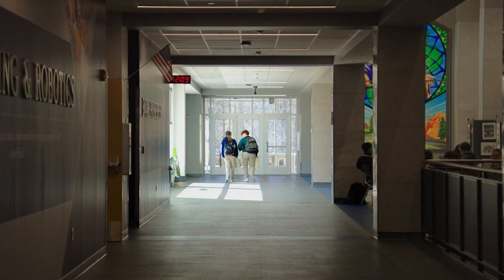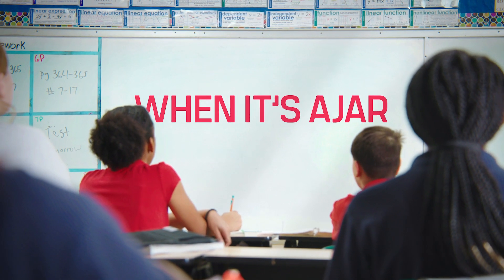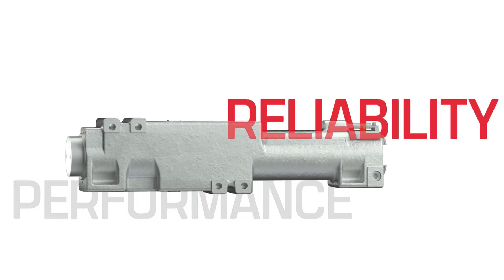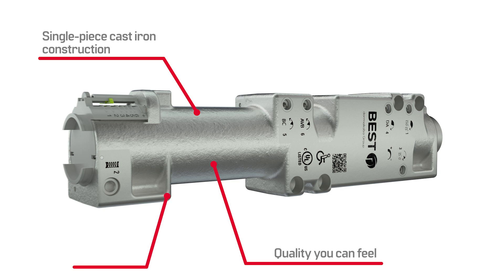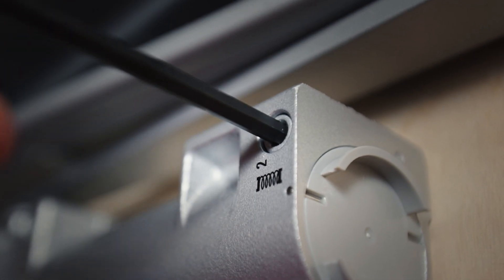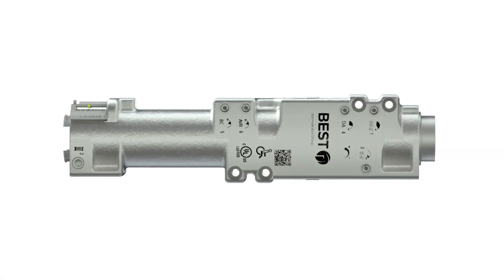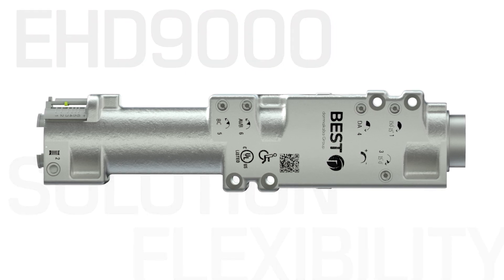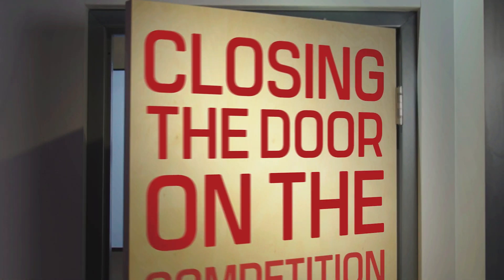BEST EHD9000 Extra Heavy-Duty Door Closer Overview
The EHD9000 is the closer you’ve been asking for. Designed to be the most reliable, durable, and rugged door closer in the industry, the EHD9000 addresses issues common in other closers so your building remains safe and doors operate as intended. With single-piece cast iron construction, front-facing adjustment points, and one of the largest arm ranges in the market, the EHD9000 is closing the door on the competition.

Contact your sales representative to see it in action.